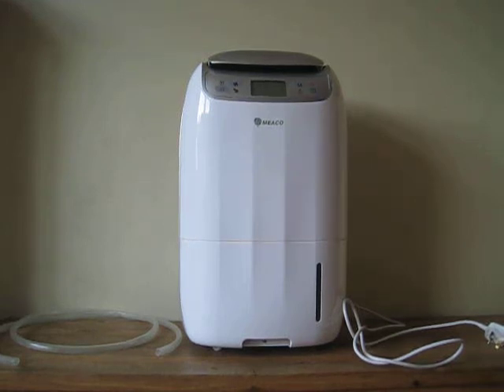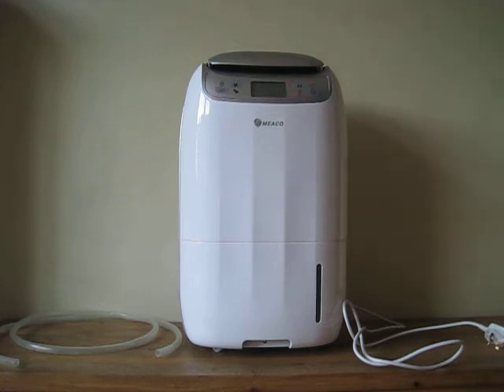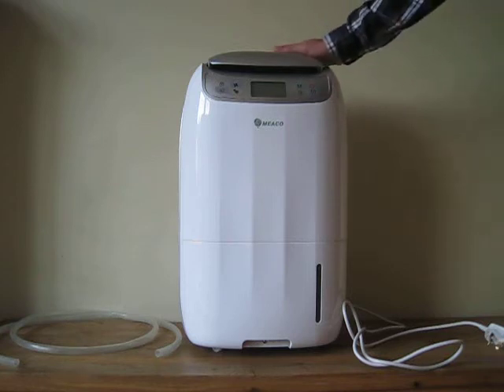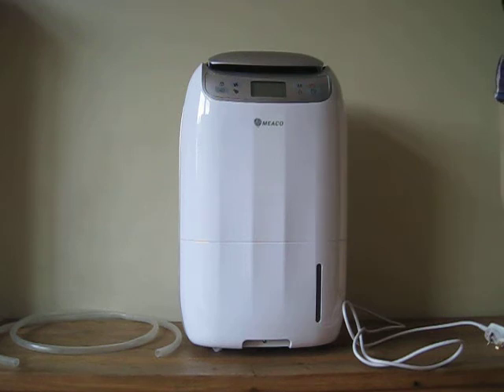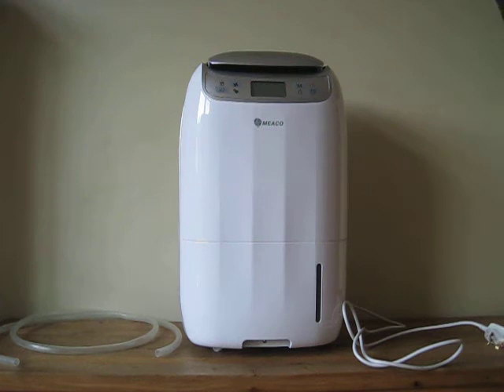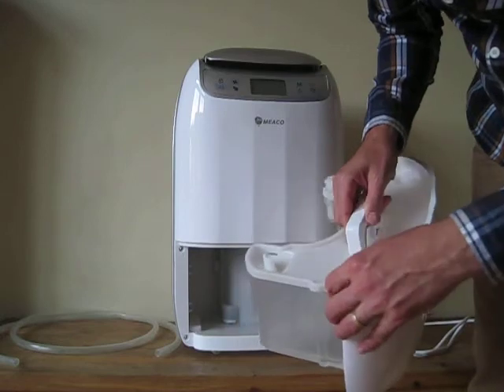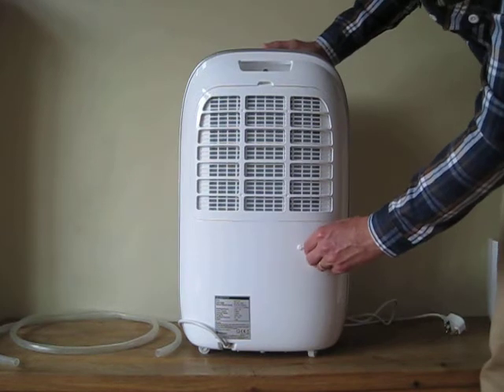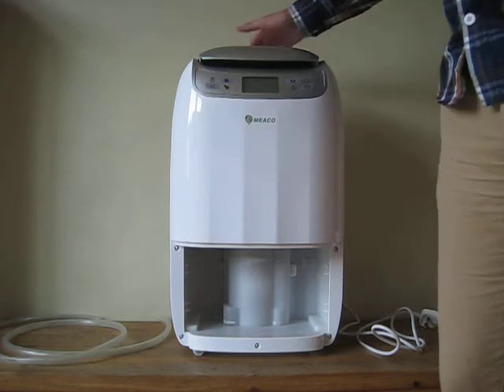Meaco 25L Dehumidryer Features ByeMould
The Meaco 25l dehumidryer is an excellent replacement for a tumble dryer as it's smaller, cheaper to run and doesn't shrink clothes. But not only is it an excellent tumble dryer replacement it is also an excellent dehumidifier!

At ByeMould we really like Meaco dehumidifiers as in our opinion several Meaco dehumidifiers are industry benchmark models. Take this Meaco dehumidryer for example, the Meaco dehumidryer is the first dehumidifier in Euprope to feature DC inverter technology.

DC inverter technology gives the motor a longer life and causes the dehumidifier, or in this case dehmidryer, to use less energy the harder the dehumidifier is working (you'd better read that again).

So the Meaco dehumidryer is very energy efficient despite large extraction rates. In UK temperatures, especially winter temperatures, the dehumidryer won't extract 25 litres of moisture per day but around 8 - 10 litres can be expected.